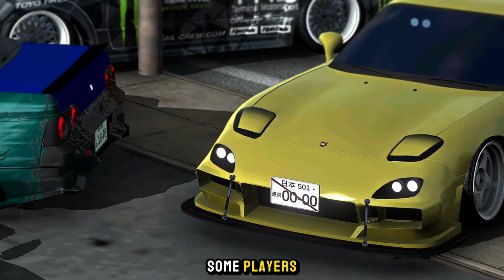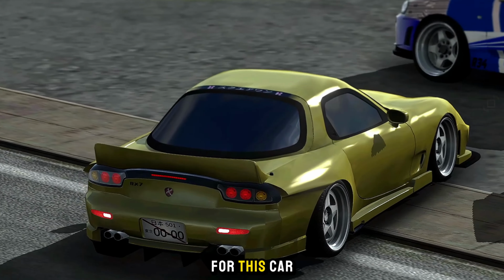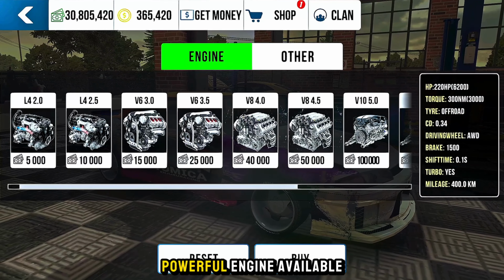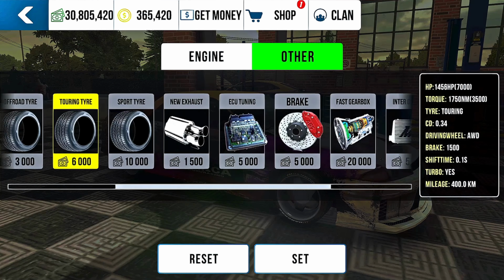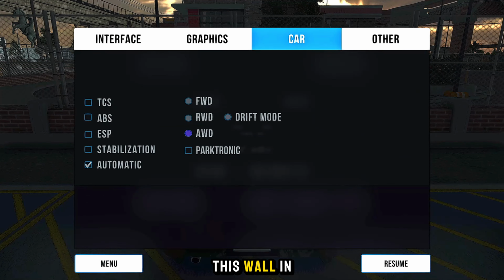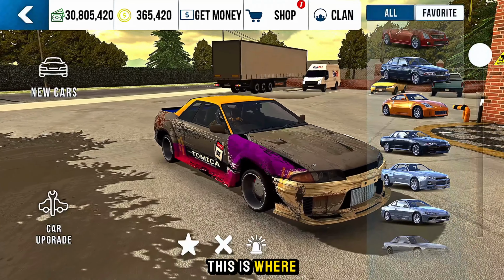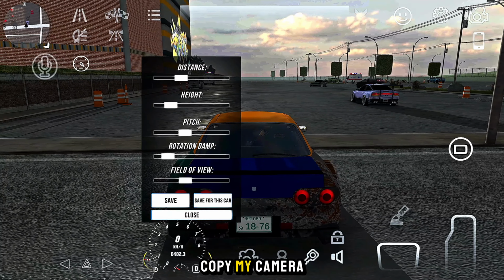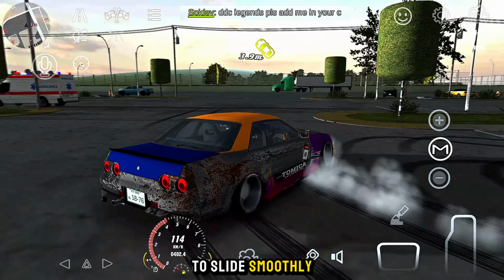NEW UPDATE Smooth Drift Gearbox and Settings for NISSAN GTR R32 | CAR PARKING MULTIPLAYER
How to drift in Car parking multiplayer new update with the NISSAN GTR R32 with AWD drift settings with 925HP AND 1695HP in the car parking multiplayer new update. My tutorials will help teach you how to drift like a pro in car parking multiplayer. If you want to know how to Drift other cars in Car Parking Multiplayer then leave a like and Comment the car that you want me to make a tutorial on. thanks for watching and don't forget to Subscribe and leave a like.

If you want to Learn how to drift like a Pro in Car Parking Multiplayer or get some Pro tips as a beginner in the game then here are some videos for you too:

Here are some videos that will help show you how to be a Pro in Car Parking Multiplayer.